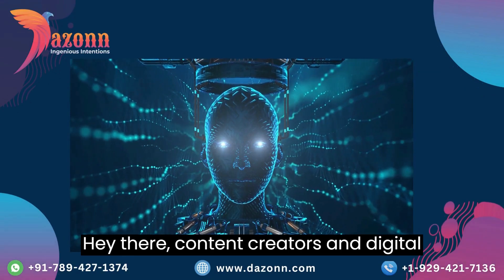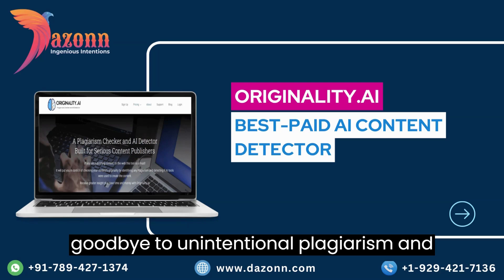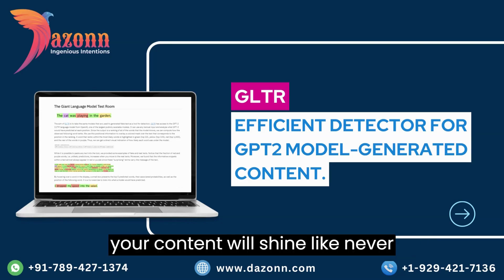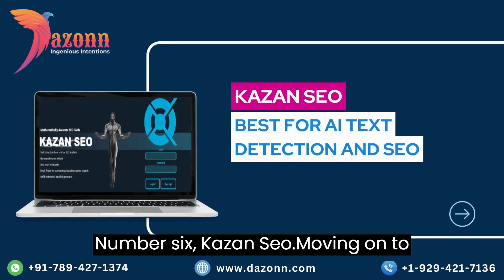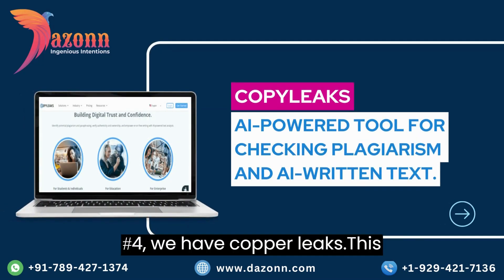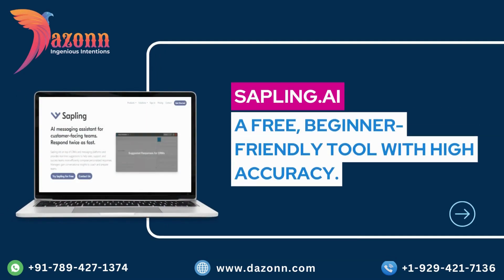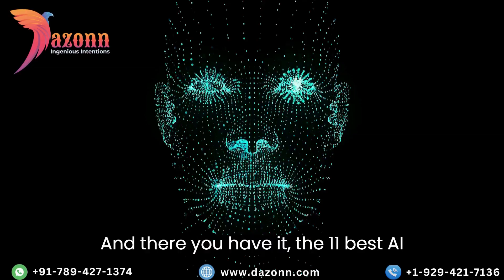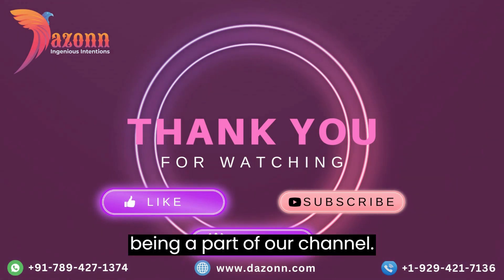11 Best AI Content Detectors 2023 | Dazonn Technologies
In this highly anticipated video, we bring you the ultimate guide to the "11 Best AI Content Detectors 2023." As the online landscape continues to evolve, it's crucial to safeguard our digital spaces from harmful and inappropriate content. That's where these cutting-edge AI-powered tools come into play.

Join us as we dive into the world of artificial intelligence and explore the most advanced content detection systems available in 2023. From detecting offensive language and hate speech to identifying fake news and inappropriate imagery, these state-of-the-art technologies are designed to ensure a safer and more secure online environment.

Our expert team has thoroughly researched and tested these AI content detectors to provide you with an unbiased and comprehensive overview. We'll discuss their features, accuracy, and effectiveness, helping you make informed decisions when it comes to protecting yourself, your loved ones, and your online community.

Not only will you gain valuable insights into the capabilities of these AI content detectors, but you'll also discover how they contribute to creating inclusive and respectful online spaces. We firmly believe that everyone deserves to browse the internet without fear or discomfort, and these tools are paving the way for a more positive digital experience.

Whether you're a concerned parent, an educator, a content creator, or simply an individual passionate about promoting responsible online behavior, this video is for you. Stay ahead of the curve and arm yourself with knowledge as we explore the 11 best AI content detectors of 2023.

Join the conversation in the comments section below and let us know your thoughts on AI content detection. Together, let's build a better and safer digital world!